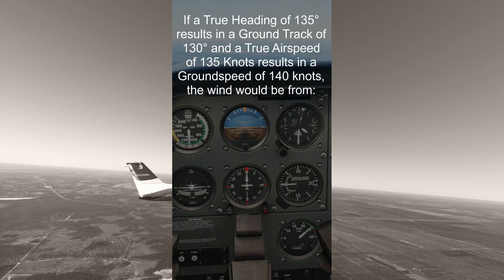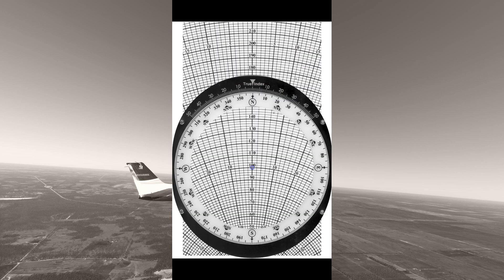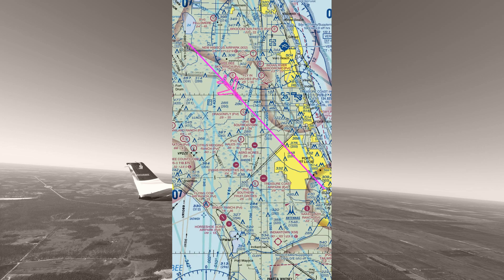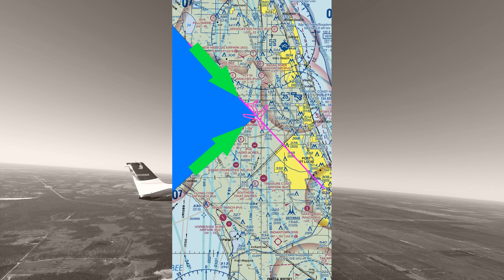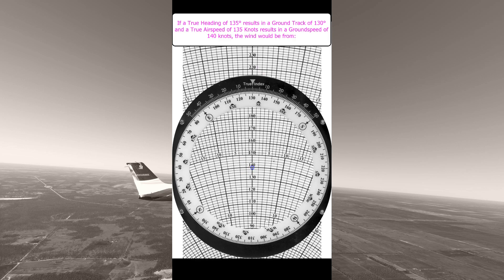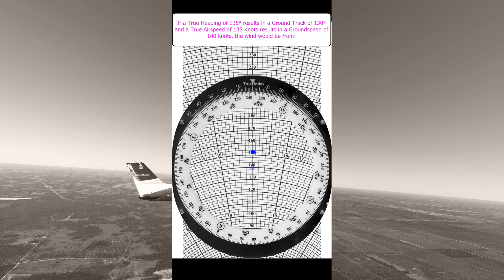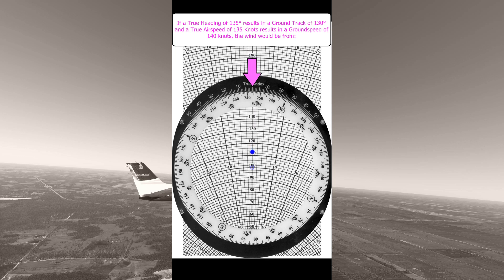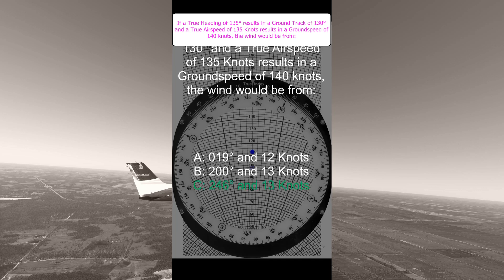Calculating the Wind with the E6B Flight Computer!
Using the E6B / CRP-5 flight computer to calculate wind based on our ground speed, ground track and true heading.

The whizz wheel seems to be more popular than I thought!

This is based on an FAA Pilot theory exam question (probably no longer current).

This will help you with navigation planning in the 1940s.